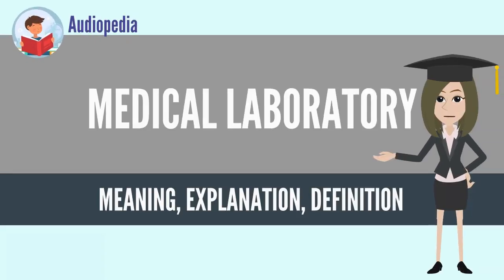What Is MEDICAL LABORATORY? MEDICAL LABORATORY Definition & Meaning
What is MEDICAL LABORATORY? What does MEDICAL LABORATORY mean? MEDICAL LABORATORY meaning - MEDICAL LABORATORY definition - MEDICAL LABORATORY explanation.

A medical laboratory or clinical laboratory is a laboratory where tests are carried out on clinical specimens in order to obtain information about the health of a patient in order to provide diagnosis, treatment, and prevention of disease.[1] Clinical laboratories are thus focused on applied science, mainly on a production-like basis, as opposed to research laboratories that focus on basic science on an academic basis.

Medical laboratories vary in size and complexity and so offer a variety of testing services. More comprehensive services can be found in acute-care hospitals and medical centers, where 70% of clinical decisions are based on laboratory testing.[2] Doctors offices and clinics, as well as skilled nursing and long-term care facilities, may have laboratories that provide more basic testing services. Commercial medical laboratories operate as independent businesses and provide testing that is otherwise not provided in other settings due to low test volume or complexity.[3]
Source: Wikipedia.org